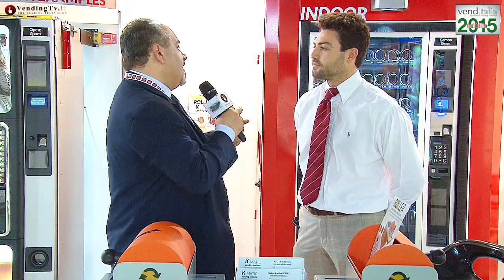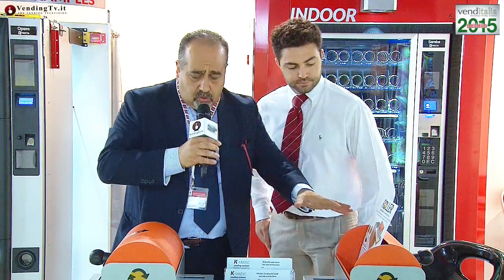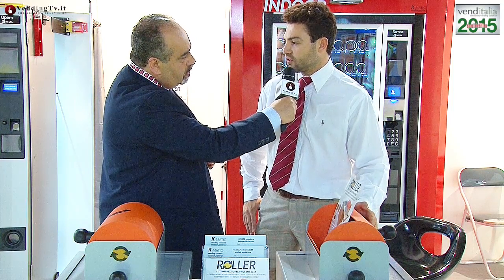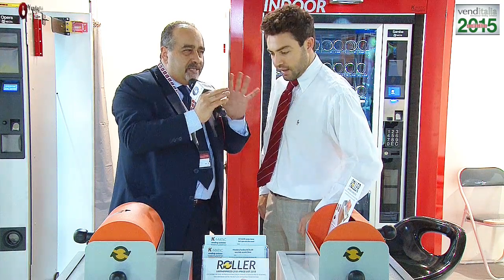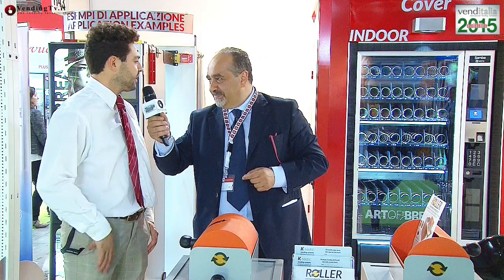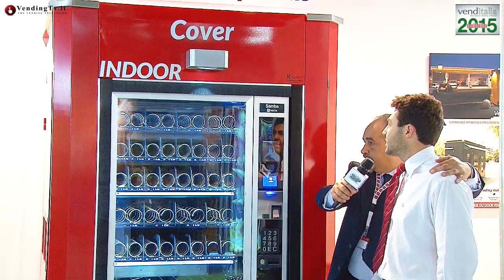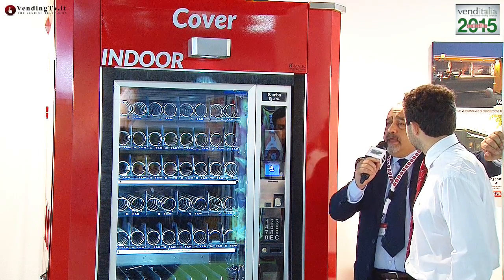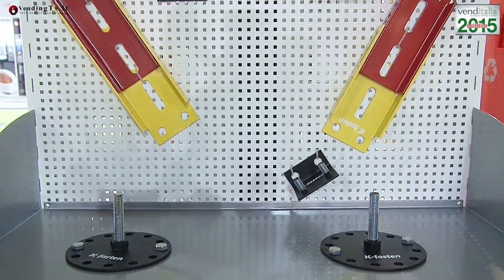VendingTV.it - Venditalia 2015 - Fabio Russo intervista F.sco Gallo della KMatic Vending System